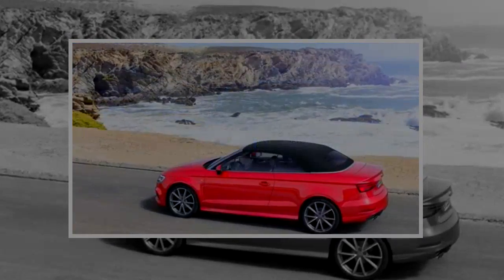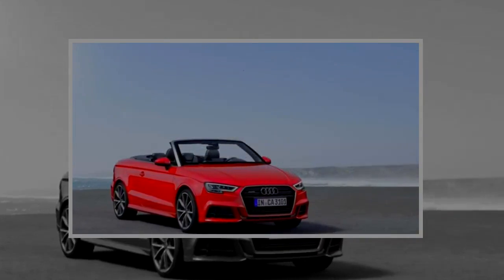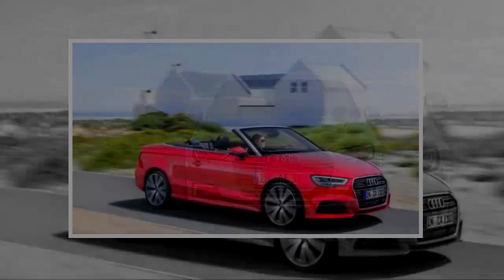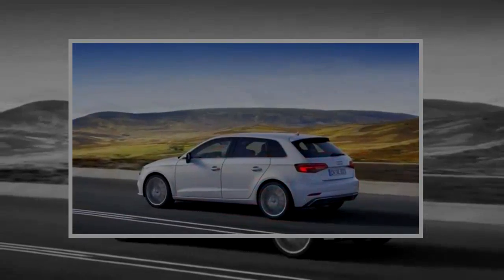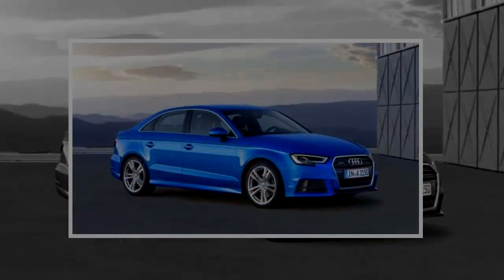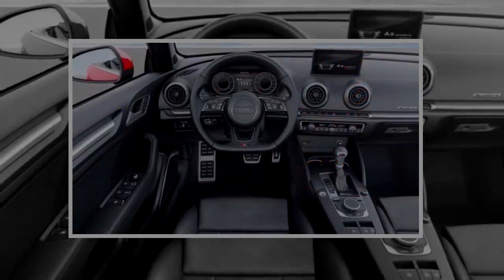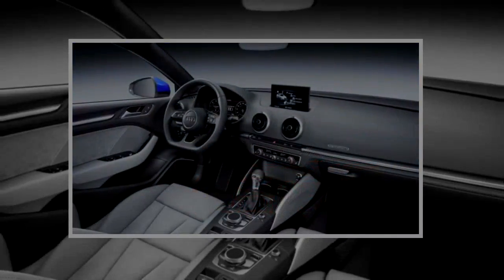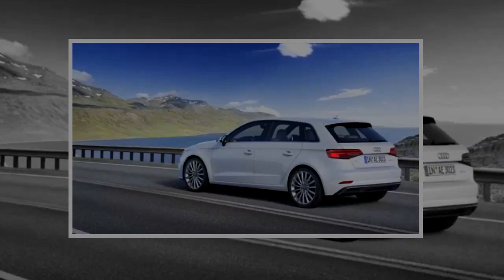YOU MUST SEE BEFORE BUY !! 2018 AUDI A3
2018 AUDI A3

AUDI A3 A luxurious alternative for Volkswagen Golf owners that are looking for a more prestigious ride without an appreciable increase in vehicle size, the ... . Video Title Amazing  2018 AUDI A3 REVIEW .